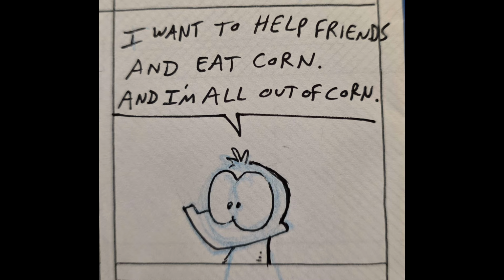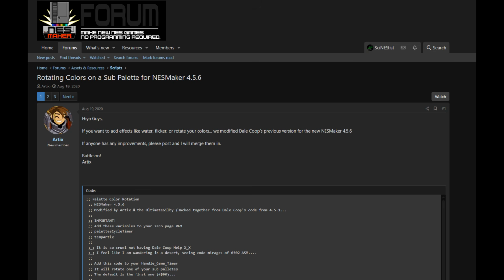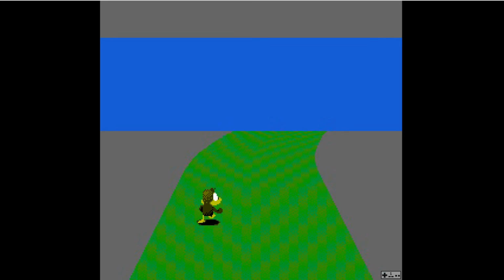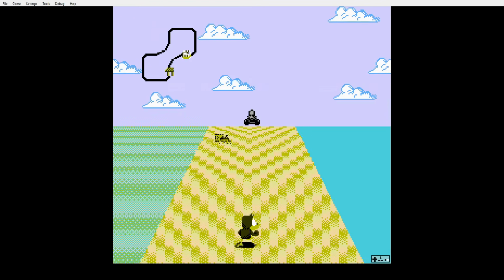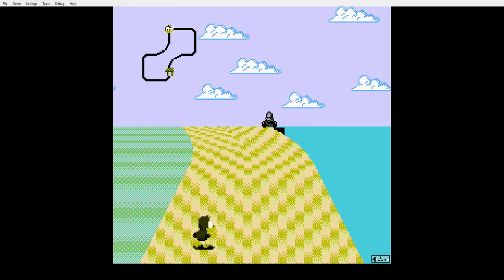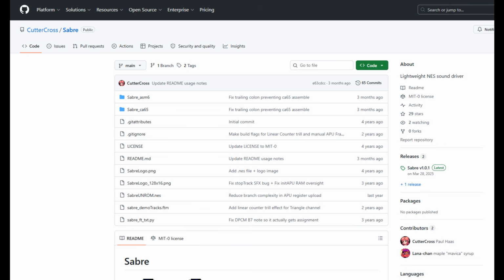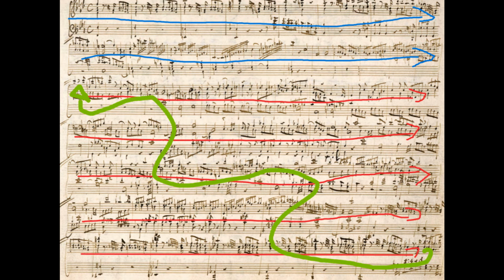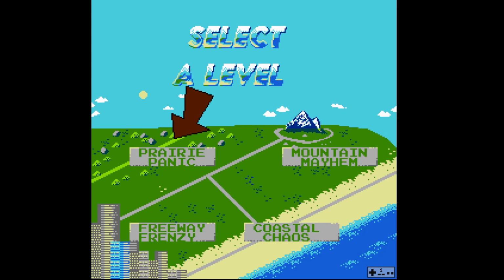How we gave you the Runaround...demo For NESmaker Byte-off VI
This video isn't a tutorial, but a rundown on how some of the effects were achieved in our Byte-off Entry.